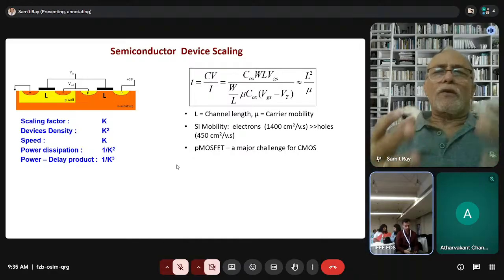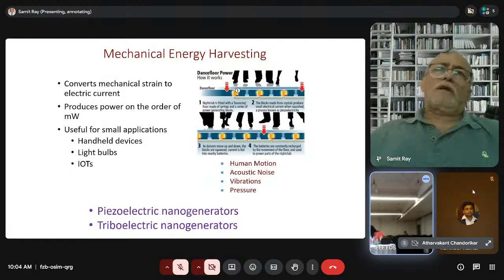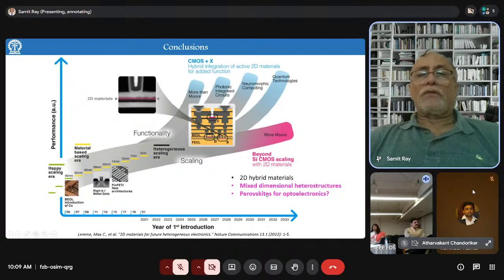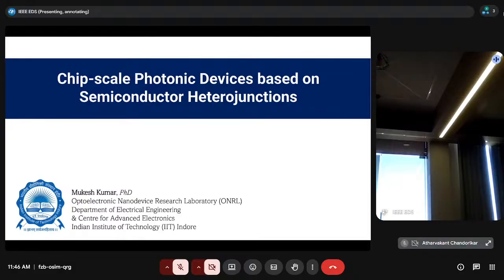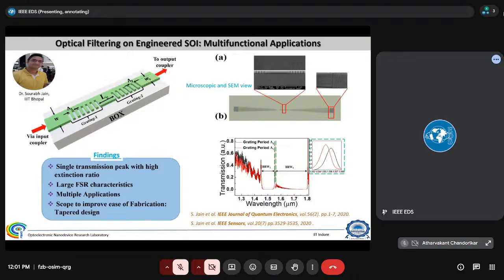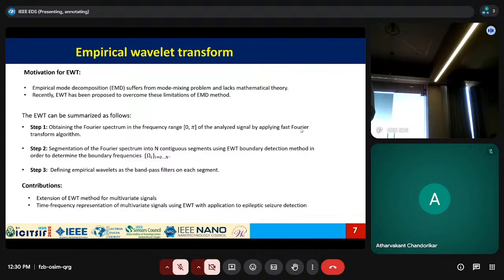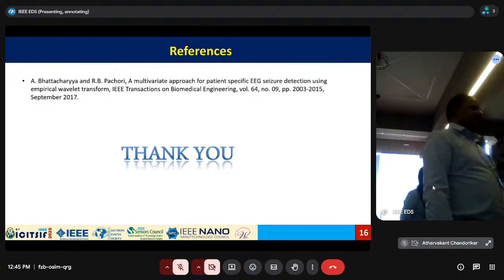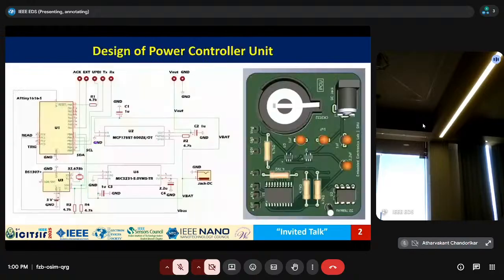IEEE ICITSIF 2026 | DAY 2 | PLEANRY TALKS